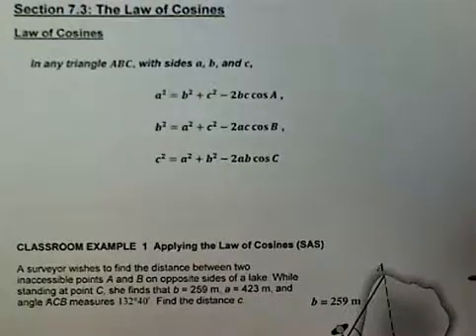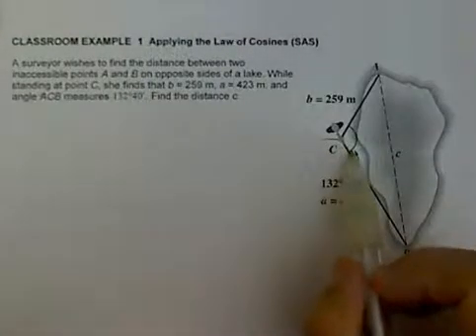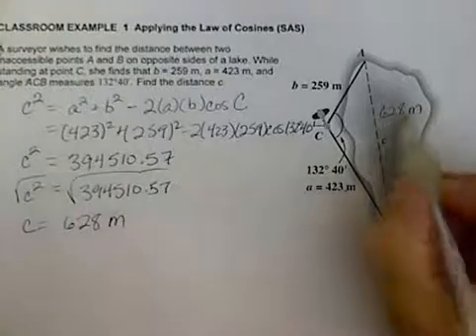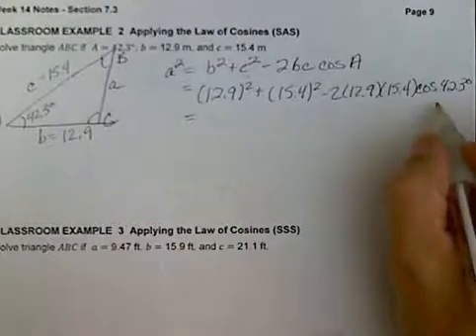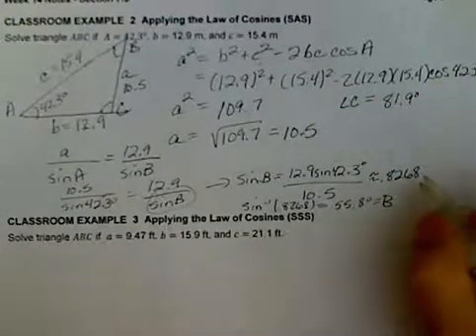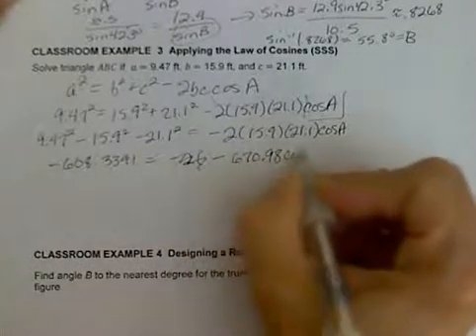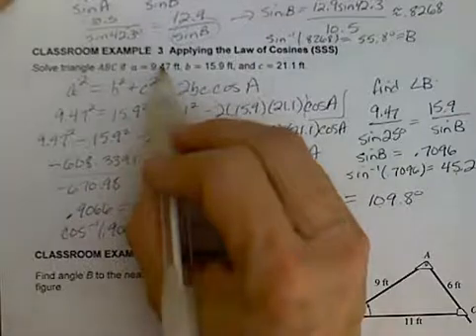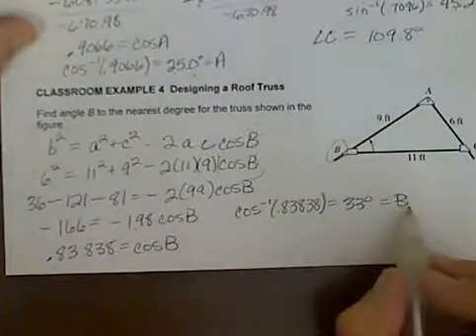Trig Section 7-3